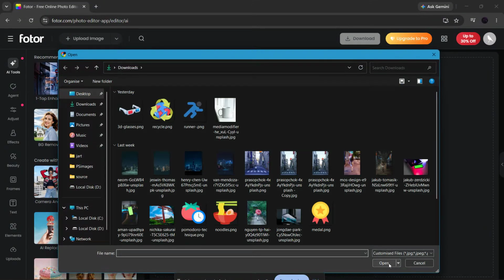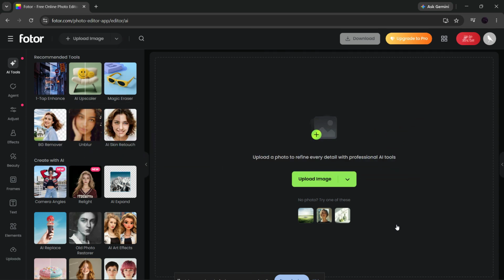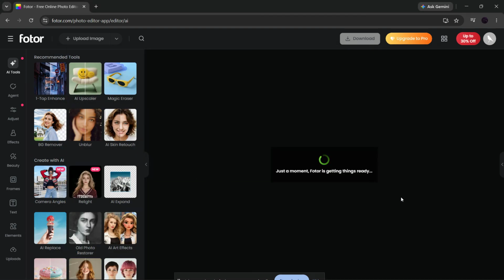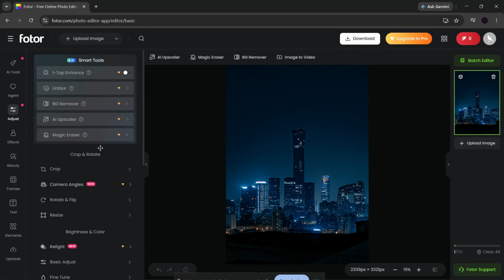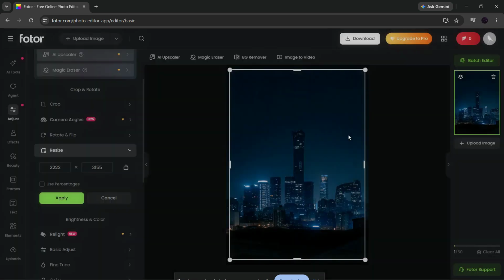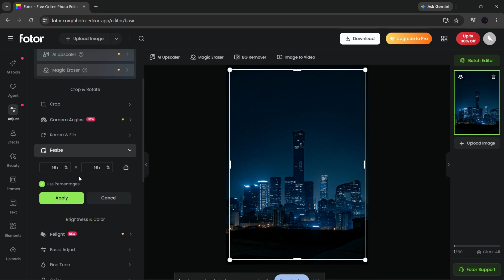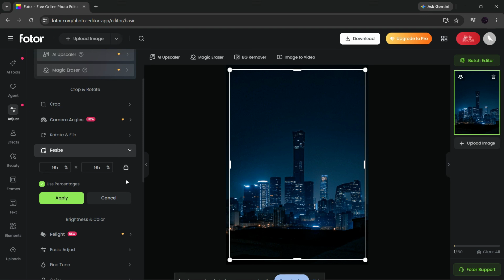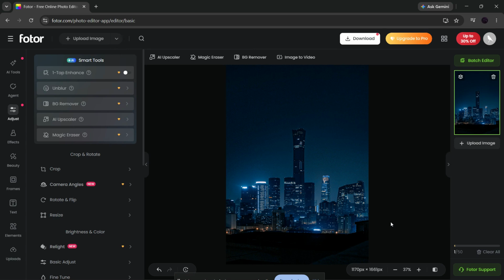How To Resize An Image In Fotor (Easy Guide)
Learn how to resize an image in Fotor by exact dimensions without cropping or distortion. This quick tutorial shows you how to use the Resize tool, lock proportions, and apply the right width and height for your image.

🕚Timestamps:
0:00 Intro and what you’ll learn
0:17 Open your image in Fotor
0:35 Find the Resize tool in the sidebar
0:56 Enter width and height values
1:26 Lock proportions to avoid distortion
1:48 Apply the resize and finish

✍️What You'll Learn In This Video:
• How To Resize An Image In Fotor By Exact Dimensions
• How To Change Width And Height In Fotor
• How To Use Pixels Or Percentage In Fotor
• How To Lock Proportions In Fotor To Prevent Distortion
• How To Apply Resize Changes In Fotor
• How To Resize Photos Without Cropping In Fotor

💡Pro Tips:
• Always keep the aspect ratio locked unless you want a custom stretch.
• Use pixels for precise export sizes and percentage for quick scaling.
• Double-check your final dimensions before clicking Apply.
• Resize a copy of your image first if you want to preserve the original.

fotor, resize image, how to resize image in fotor, fotor tutorial, photo editor, image resize, resize photo, pixels, percentage, lock proportions, aspect ratio, edit image, graphic design, tutorial, how to